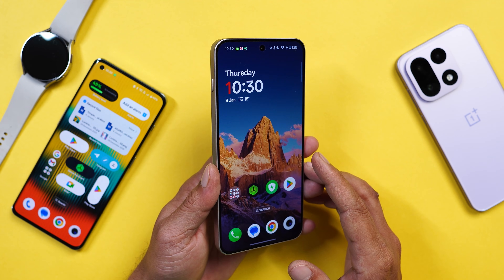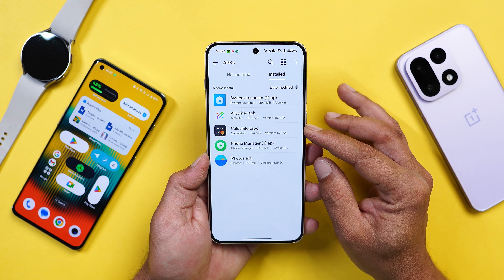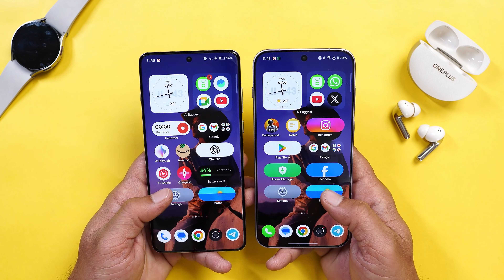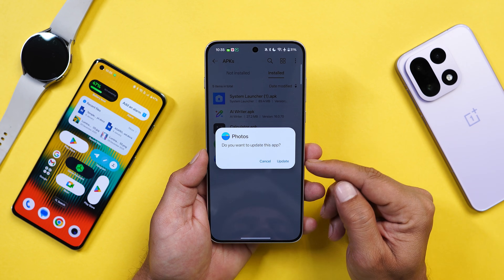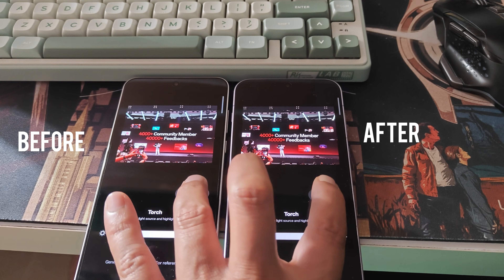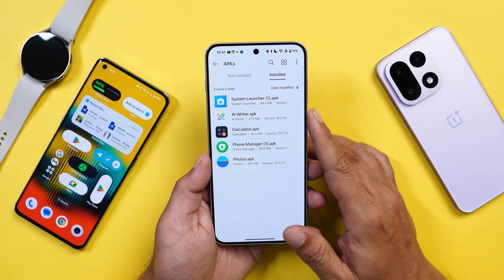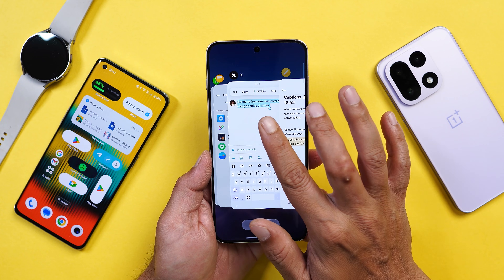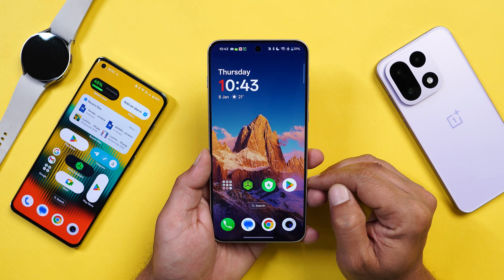OnePlus Users Stock Launcher Update! New AI Writer & Smoother Animations 🔥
OnePlus users, kindly update these apps for better and smoother animations. OnePlus has rolled out new updates for stock apps. Check out the video to know everything.